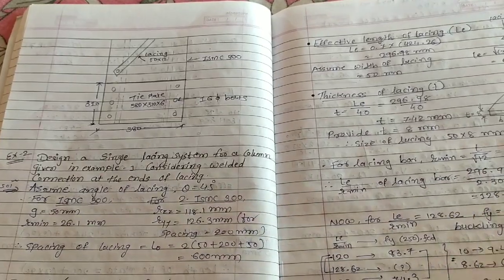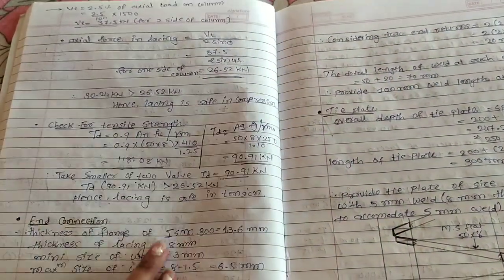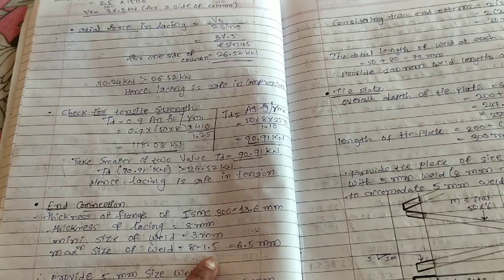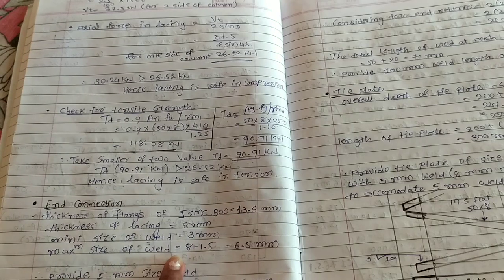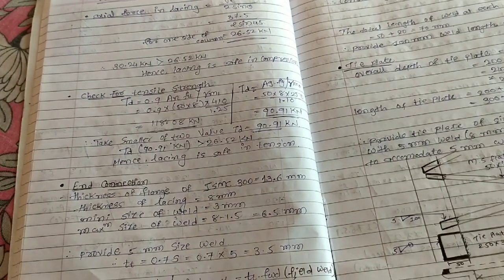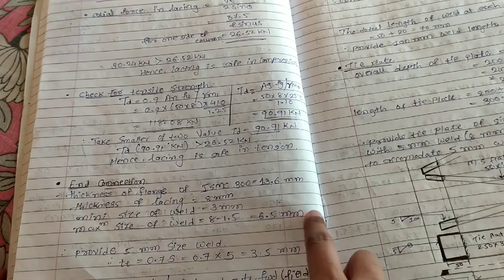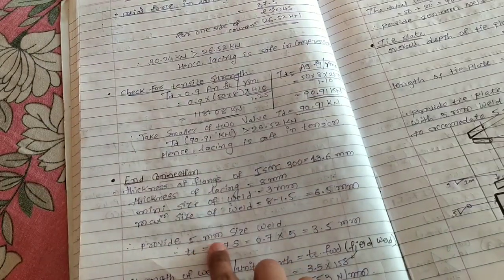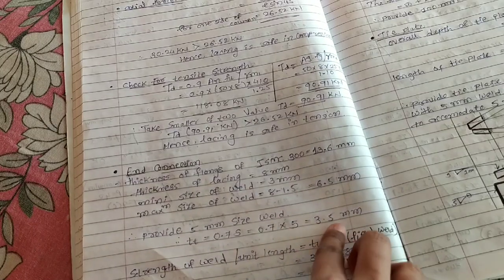Ex 2 Design a single Lacing System for Steel Column (Using welded Connection)